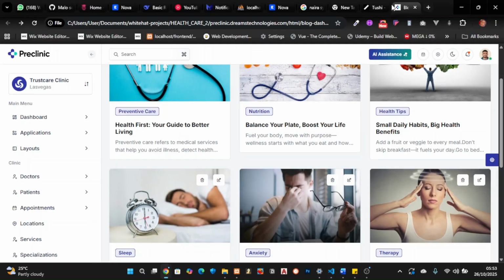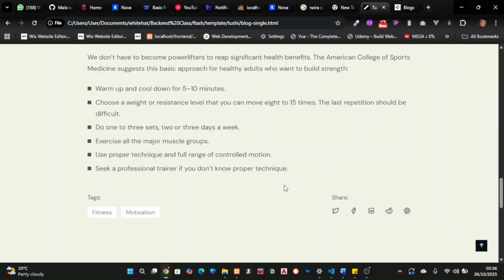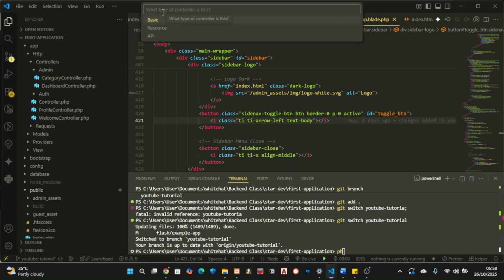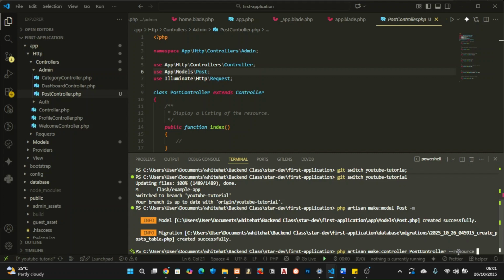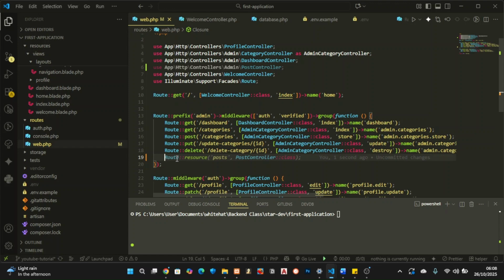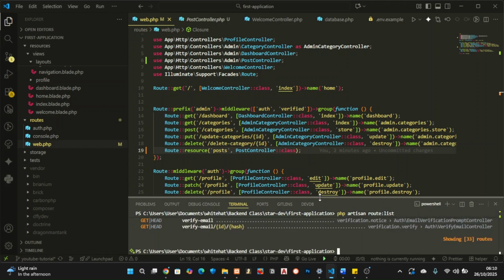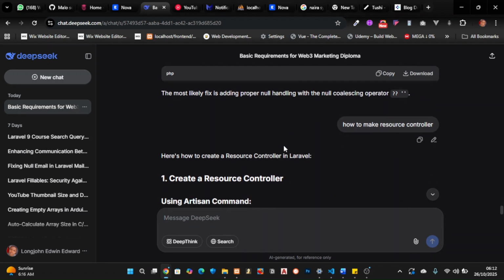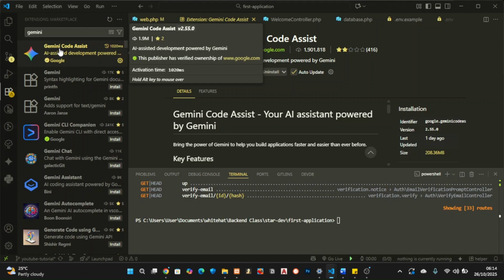Laravel Blog POST CRUD Setup: Resource Controller & Route List Explained (AI-Assisted)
Kickstart your Laravel 12 Blog CRUD application! In this preliminary video, I lay the groundwork for building a complete blog system with Create, Read, Update, and Delete operations using Blade templates.

This isn't the coding tutorial just yet—this is the strategic setup! I'll show you the blueprint we'll follow, powered by AI to accelerate our development process.

🔧 **In this foundation video, you'll learn:**
• How to generate a Laravel Resource Controller for Blog Posts
• The power of `php artisan route:list` to understand our application's structure
• Mapping out all 7 RESTful routes for a full CRUD operation
• My workflow for using AI agents to generate boilerplate code efficiently
• The project structure and plan for the entire blog series

🤖 **Why use an AI Assistant?**
I'll demonstrate how modern developers leverage AI tools to handle repetitive setup tasks, allowing us to focus on custom logic, debugging, and understanding the core concepts.

💻 **Series Code:** [Insert Your GitHub Repo Link Here]

**Ready to code?** In the next video, we'll dive into creating our database migration and model, then use our AI assistant to build the CREATE functionality!